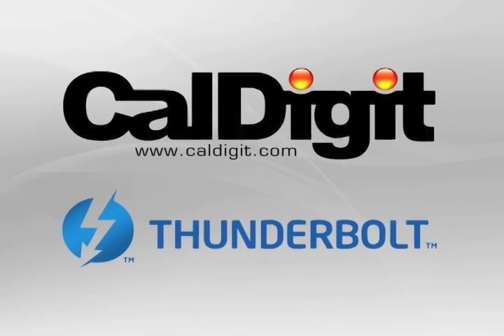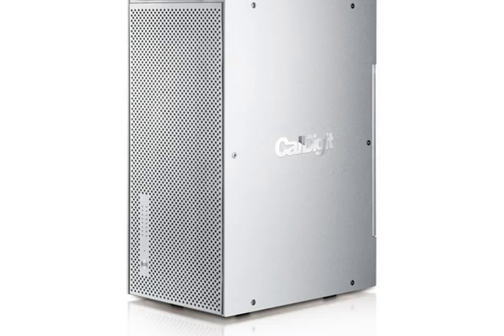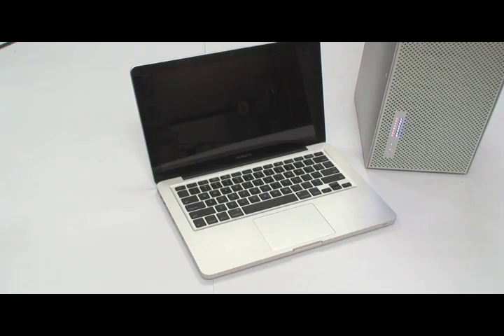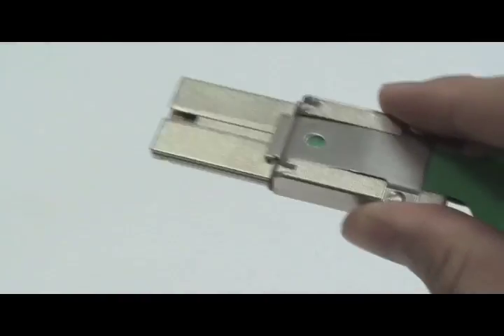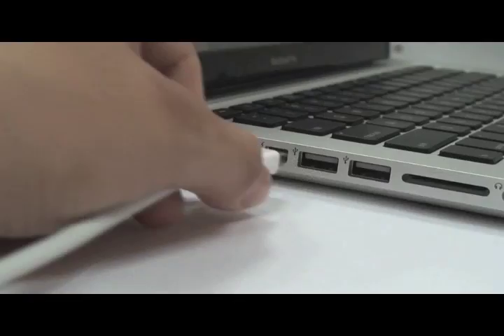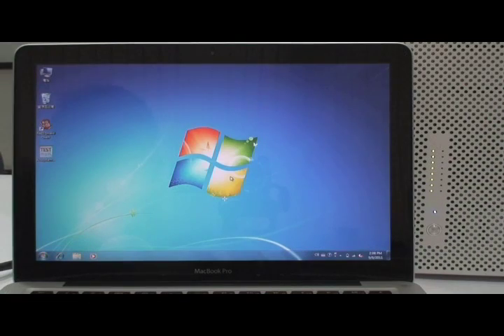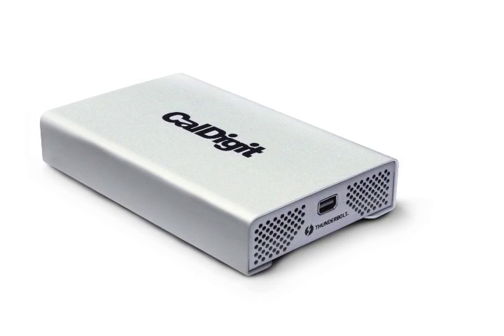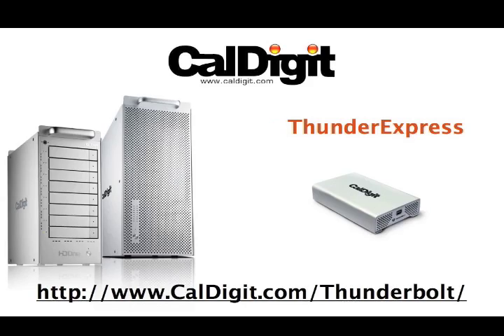CalDigit's ThunderExpress. The company's First Thunderbolt-enabled professional video RAID solution.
This video is to demonstrate the Thunderbolt-enabled HDPro2 RAID array working in MacBook Pro Windows7 environment .